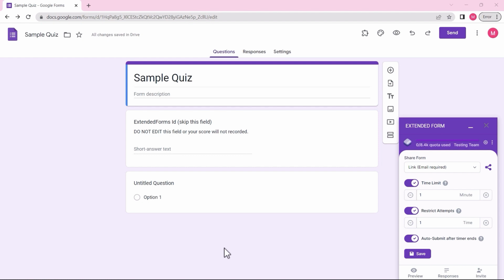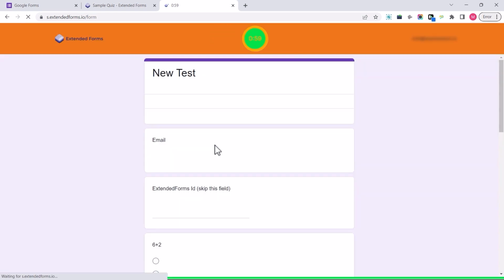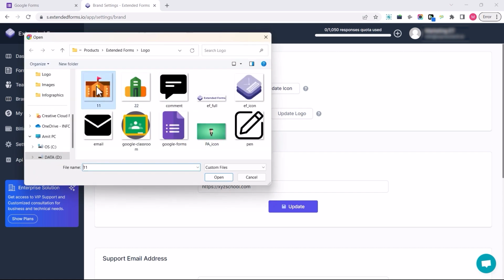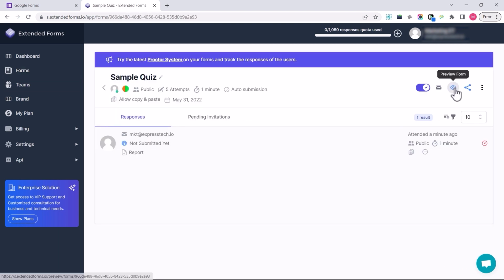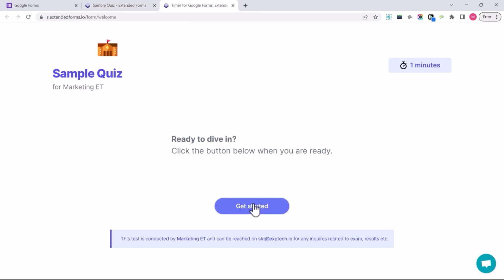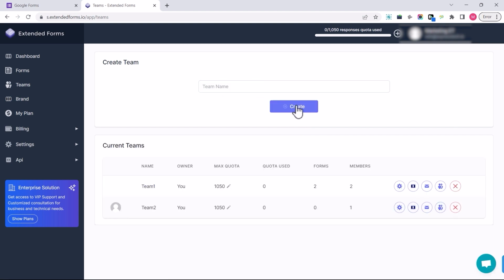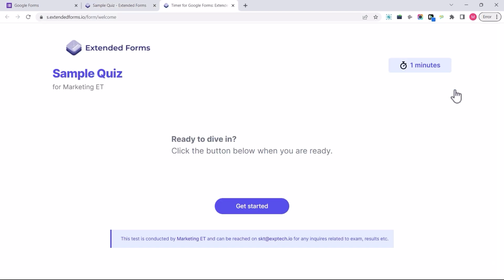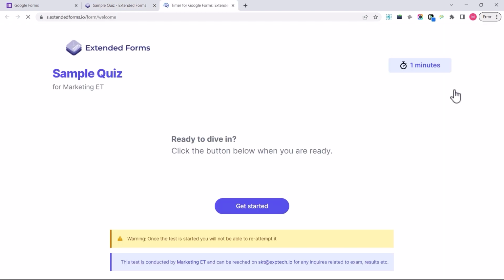How to Customize Extended Forms According to Your Brand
Welcome to ExtendedForms video tutorials this tutorial is about How to Customize Extended Forms According to your Brand. This add-on helps you to customize your Google forms as per your brand.

Time Stamps:
00:00 - Introduction
00:22 - Preview ExtendedForms
01:11 - Customize ExtendedForms
02:43 - Customize team branding
04:05 - Outro

If you enjoyed this video tutorial and want to customize Google Forms according to your brand, do check out ExtendedForms.